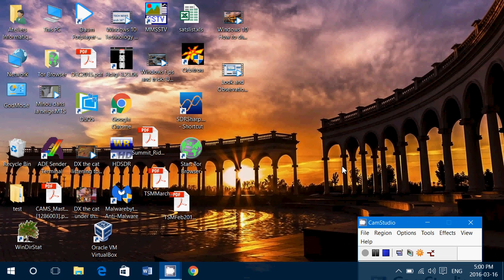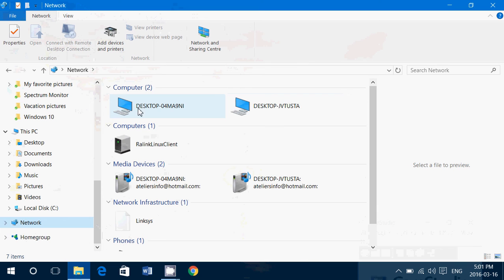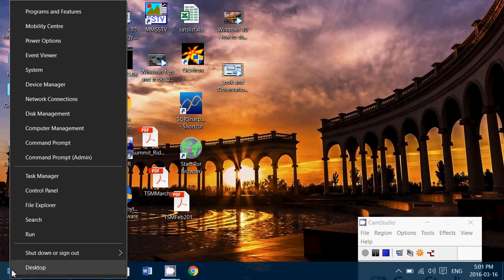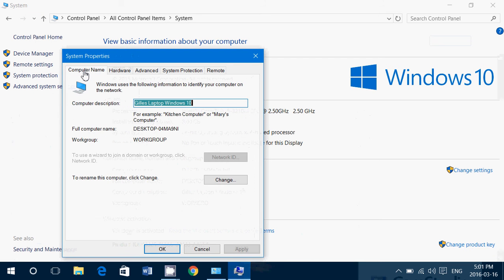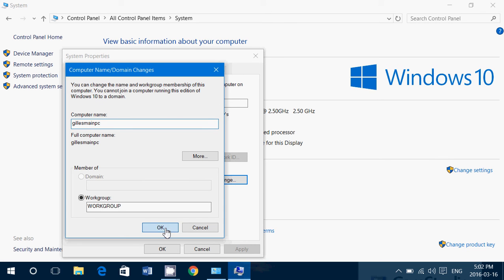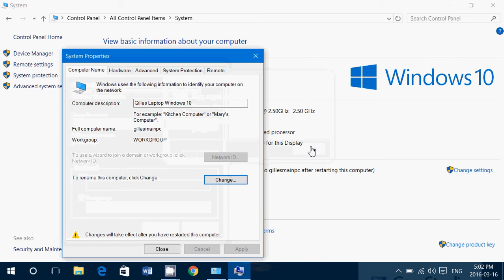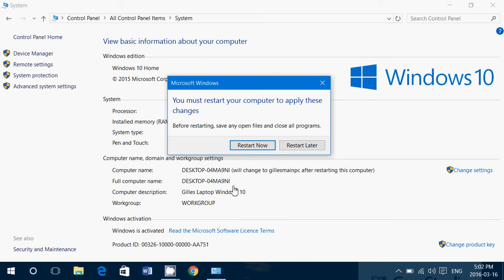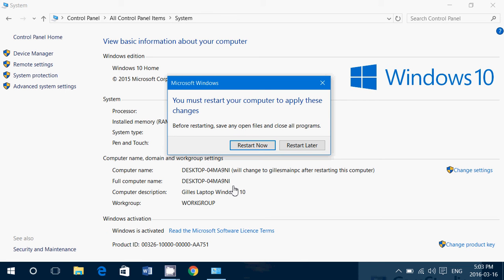Windows 7 8.1 10 How to rename your PC on the Network for easy identification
You can rename any PC on the network using these instructions